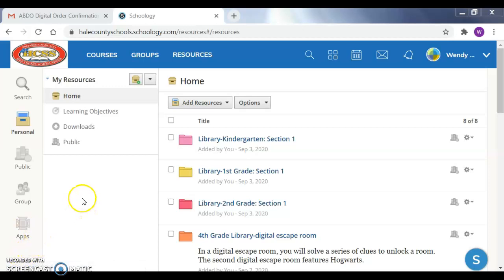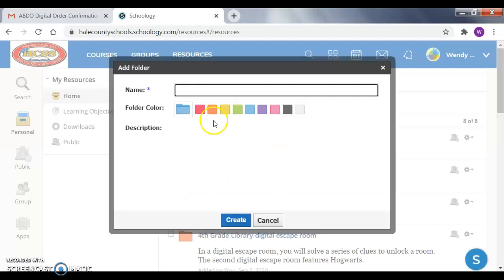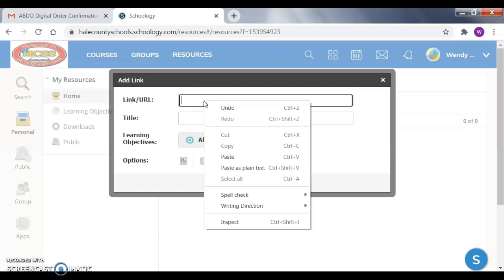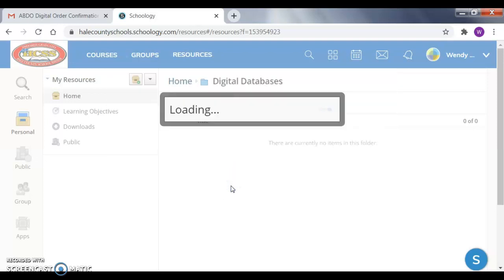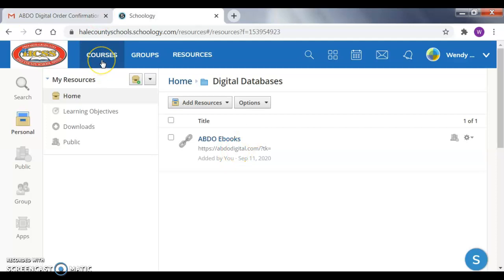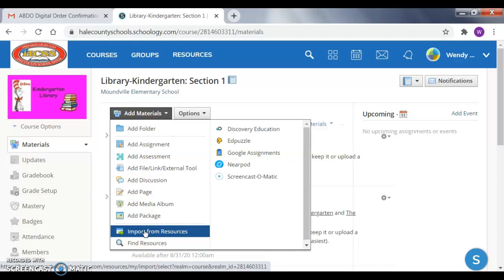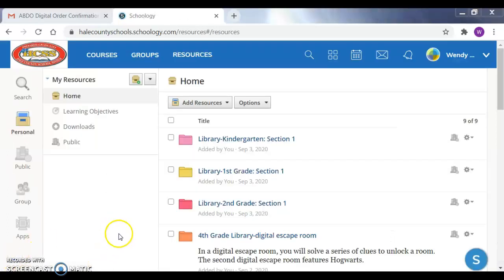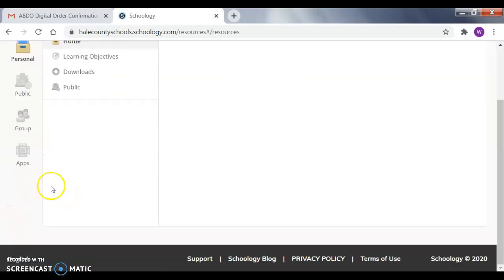Adding Digital Databases Into Schoology